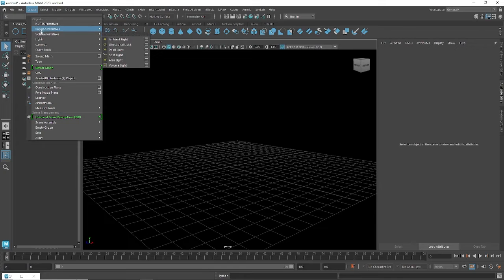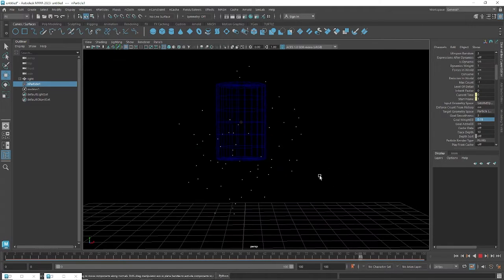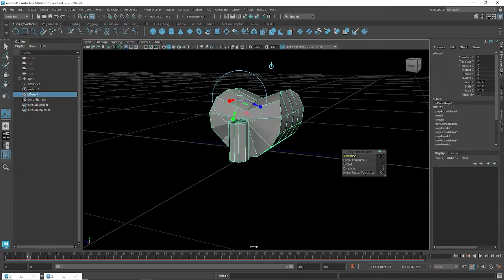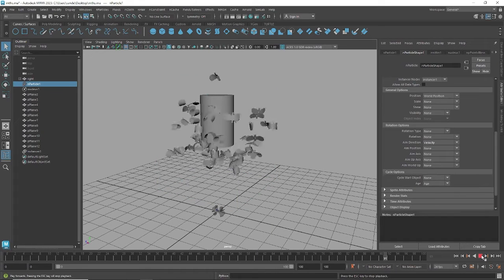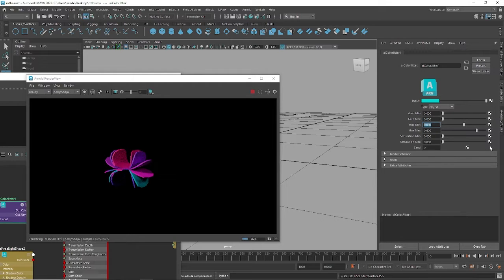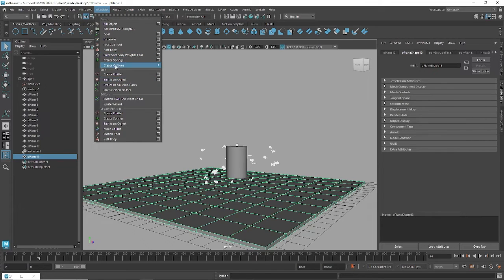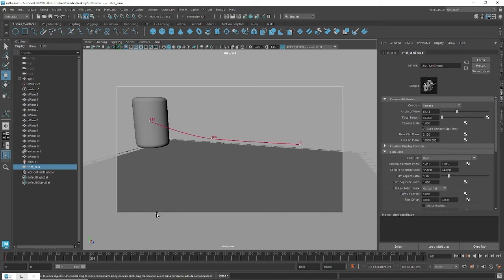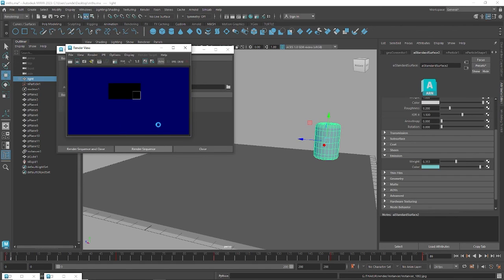Particle instancing and Goal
n this Maya particle instancing tutorial, you'll discover how to harness the power of instancing to bring a swarm of butterflies to life. We'll guide you through the process of creating a mesmerizing scene where butterflies gracefully follow a moving object. Additionally, you'll learn how to use the color jitter node to assign unique and vibrant colors to each butterfly instance.

Key tutorial highlights include:

Instancing Butterflies: Learn how to model a butterfly and set it up as an instance object. Connect this instance to a particle system, allowing multiple butterflies to be generated from individual particles.

Animating with Goal Objects: Dive into Maya's goal feature to make the butterflies follow a specific object or path. Discover techniques to control the speed, behavior, and proximity of the butterflies to the goal.

Color Variety with Color Jitter: Use the color jitter node to introduce variety and lifelike diversity among the butterflies. Assign different colors to each instance, creating a visually captivating swarm.

Fine-Tuning the Scene: Adjust particle attributes, instance scale, and other settings to achieve the desired look and motion of the butterfly swarm. Experiment with lighting and camera angles to enhance the overall aesthetics.

Rendering - Finally defining various render setting in  Arnold Renderer and Rendering the scene to achieve the final footage.

By the end of this tutorial, you'll have a stunning animation where a group of butterflies elegantly follows an object, with each butterfly displaying unique colors and patterns. This tutorial is an excellent introduction to Maya's particle instancing capabilities and creative possibilities for dynamic, visually engaging scenes.